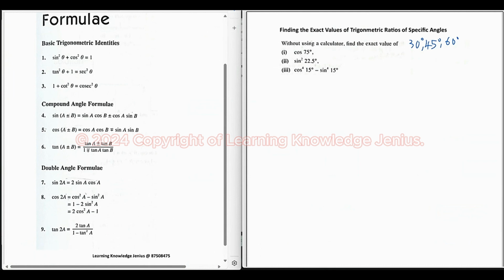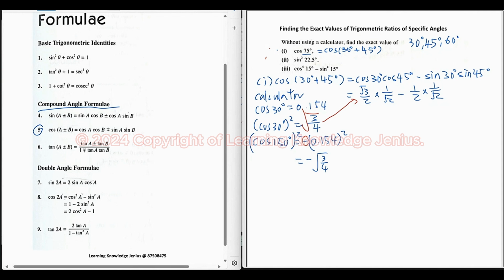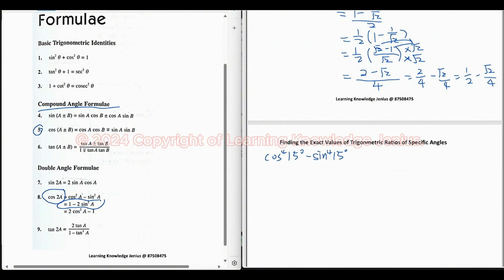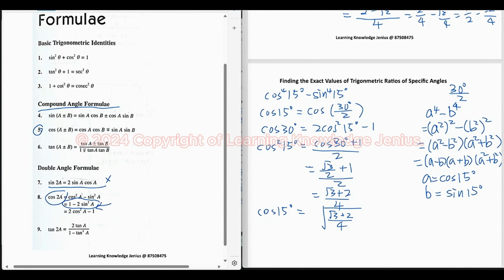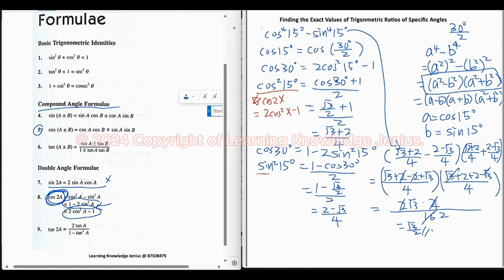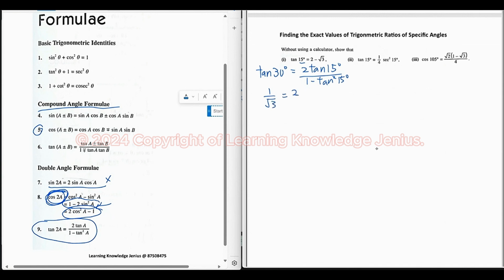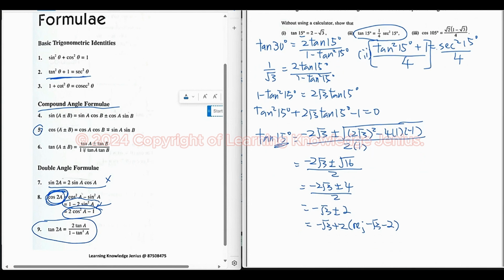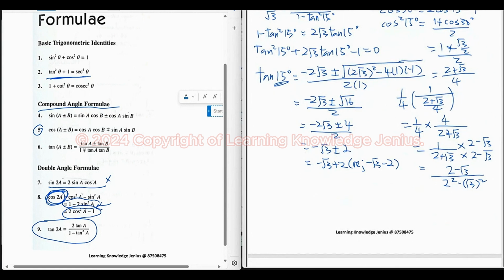Finding exact values of Trigonometric Ratios of Specific Angles 15, 22.5, 75 & 105 degrees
Exact values of Trigonometric Ratios (Specific Angles 15, 22.5, 75 & 105 degrees)